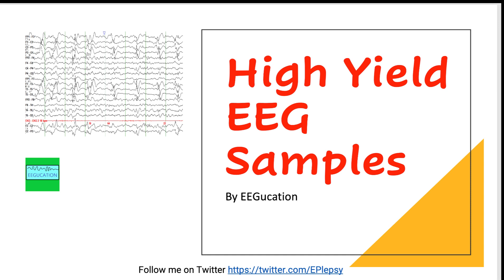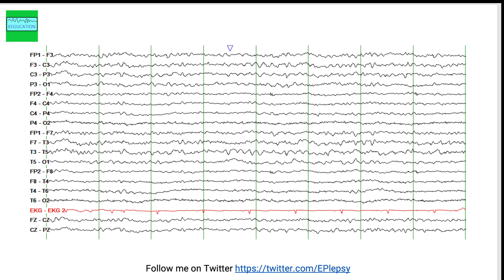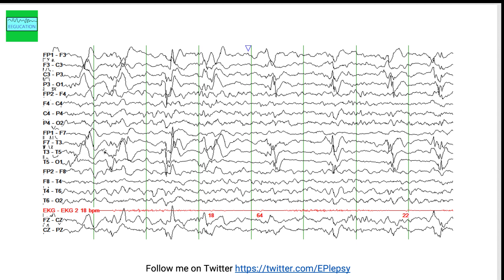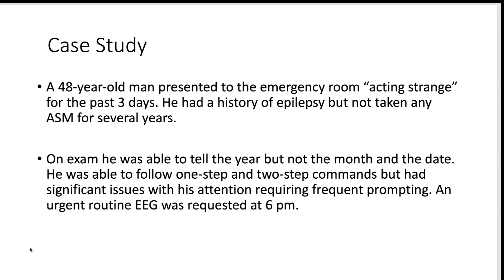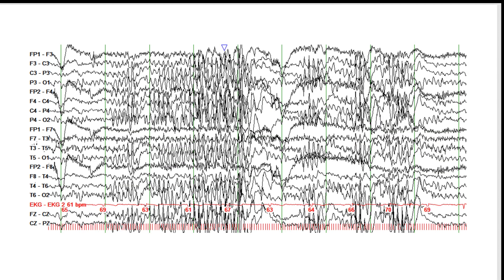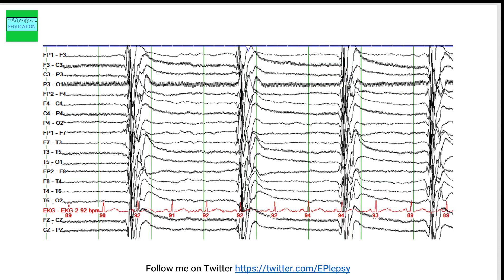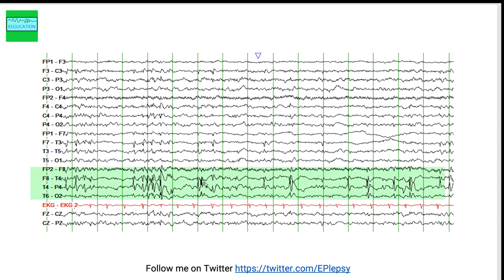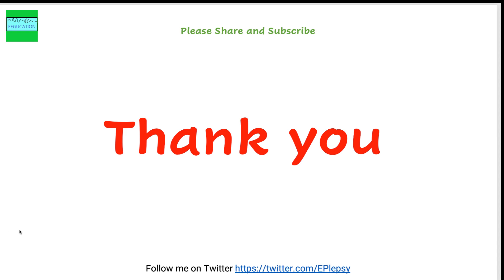High Yield EEG Samples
This is a nice review of High Yield EEG Samples, towards preparing for neurology or EEG exams.